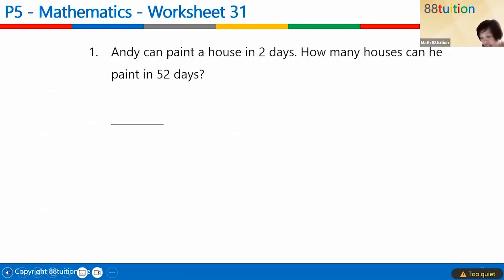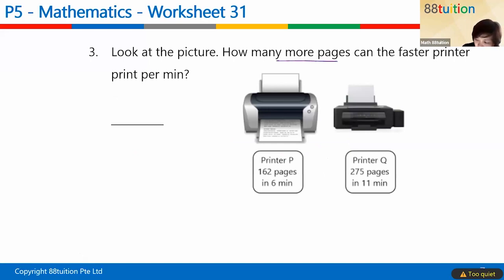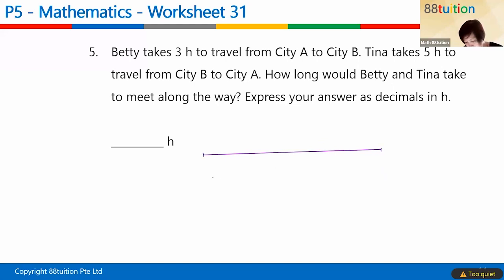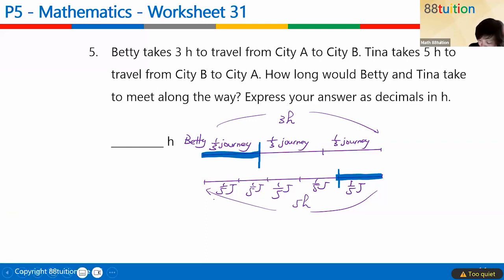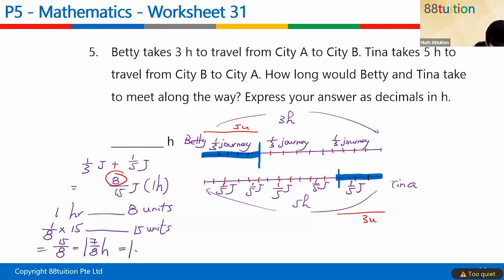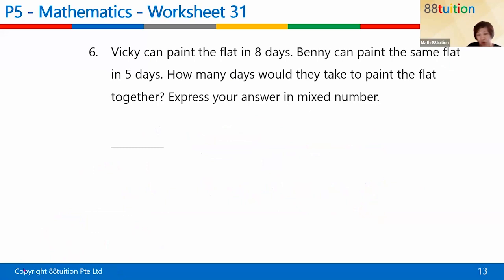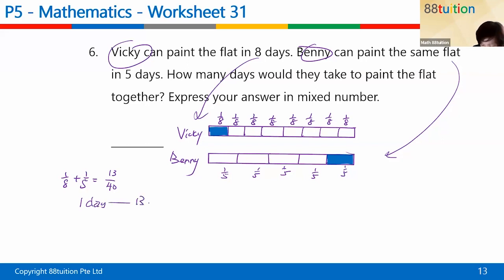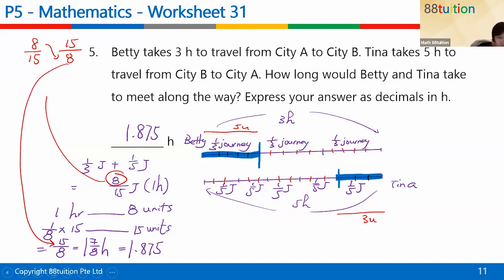P5 - Group F - Mathematics - Tutorial 31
Highlights Of This Tutorial :

Learning Objectives
• Understanding Rate as the amount of a quantity per unit of
   another quantity
• Finding Rate, total amount or number of units given the other
   two quantities
• Solving word problems involving Rate